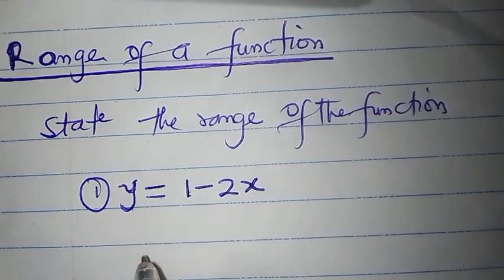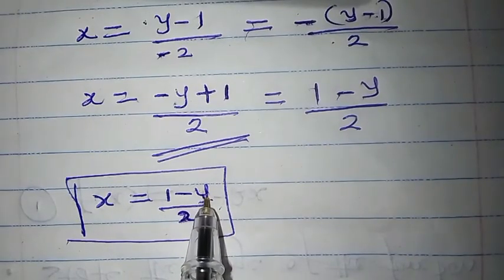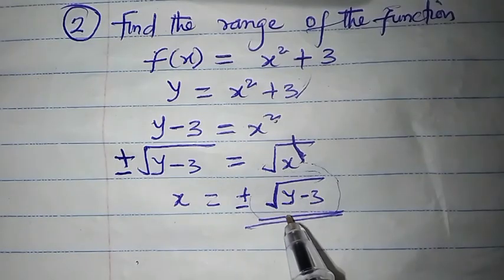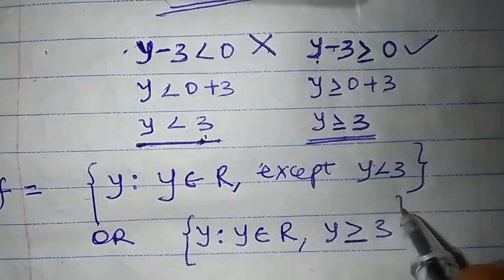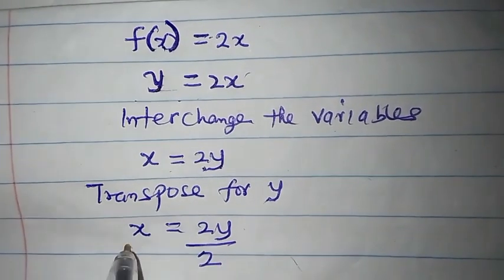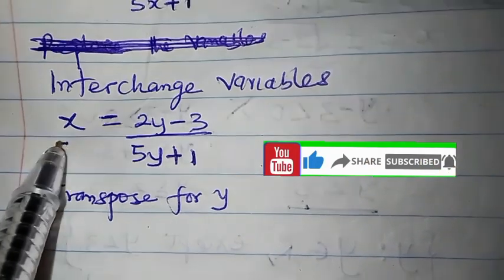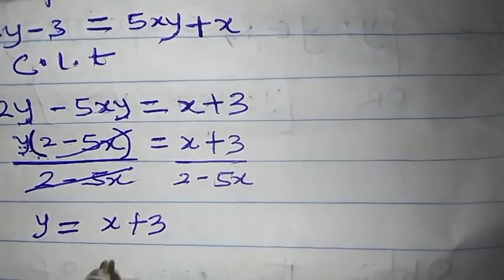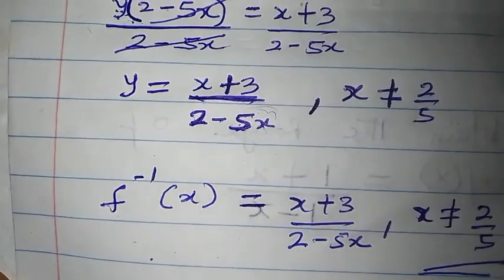MTH102 LESSON 3 (RANGE OF FUNCTION AND INVERSE OF FUNCTION)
RANGE OF FUNCTION AND INVERSE OF FUNCTION